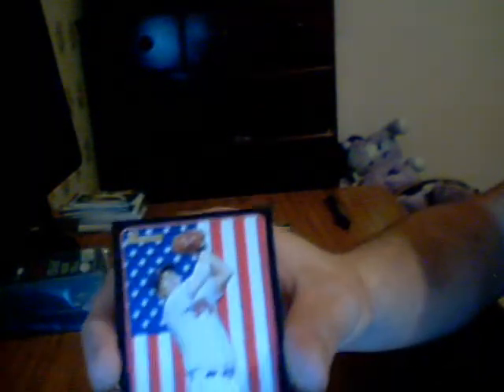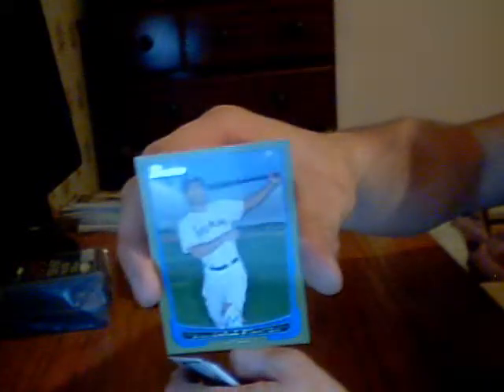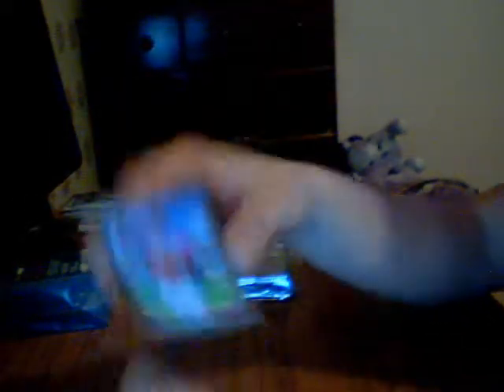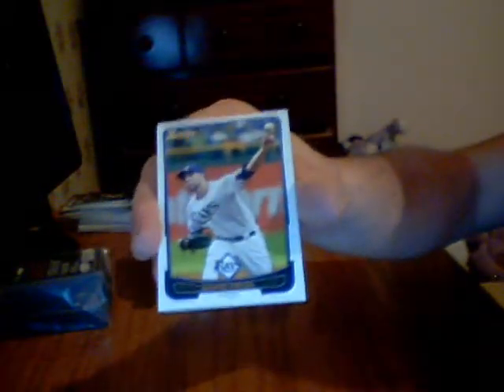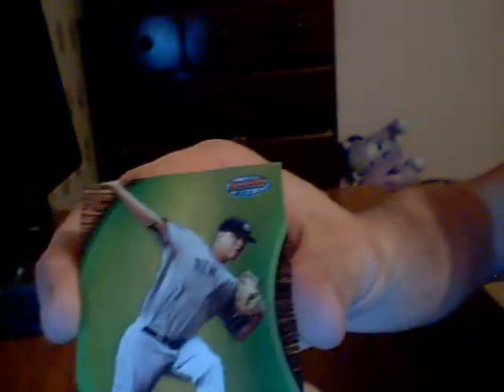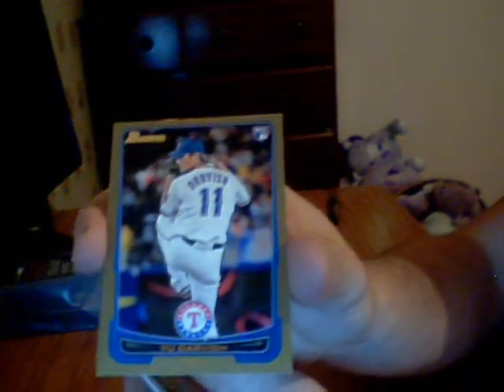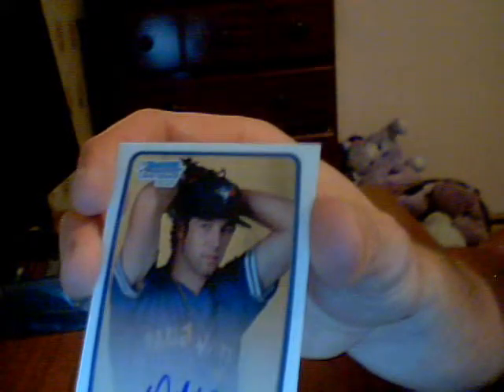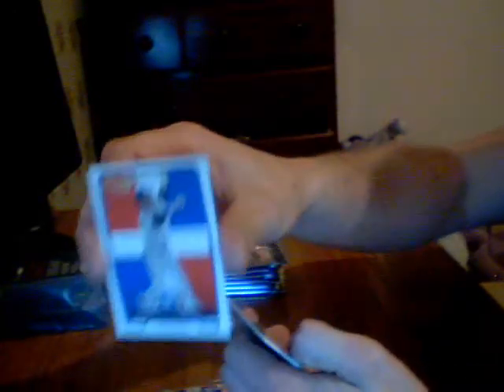2012 Bowman 12 Box Hobby Case for Ebayers Part 12 of 12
for best prices on hobby boxes, cases, BCW products & McFarlanes